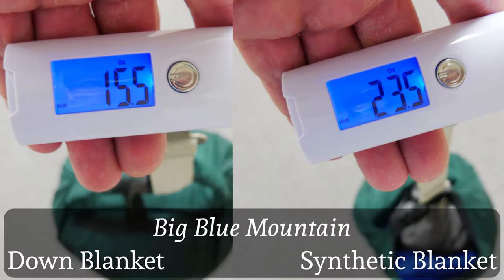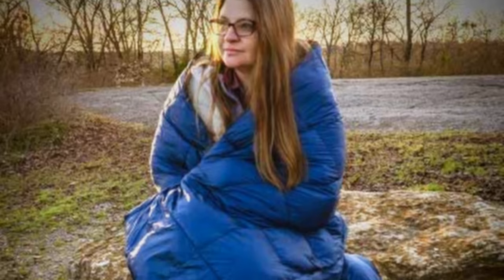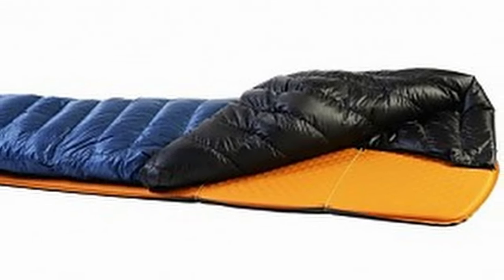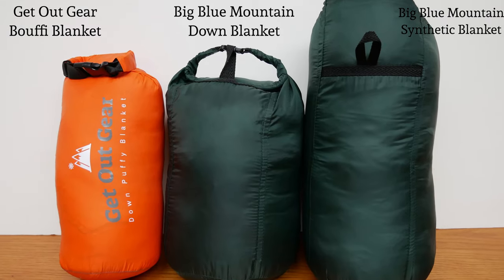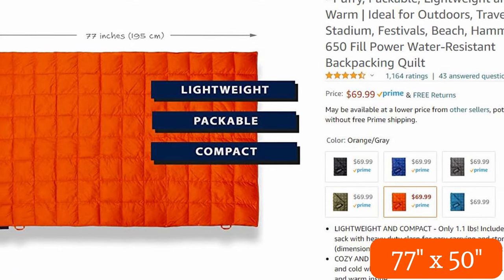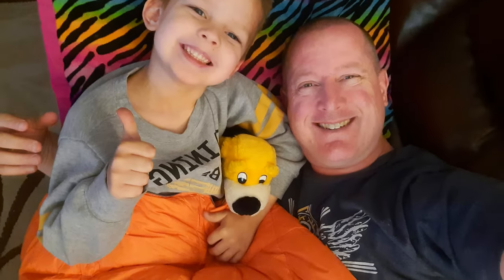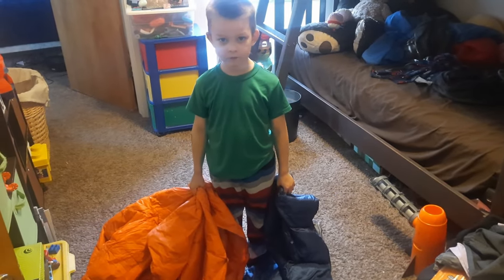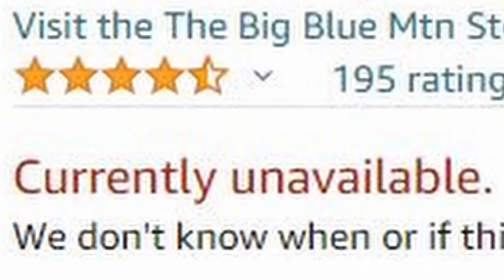Battle of the Blankets: Down Camping Blankets Showdown!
Down blankets are great for camping, snuggling, and as extra layers in a backpacking sleep system. There are many to choose from and here I review a couple budget-friendly options: the Get Out Gear "Bouffi" and the Big Blue Mountain "Lazy Bear."

Using these links helps this channel grow at no cost to you. THANKS!
Big Blue Mountain Lazy Bear Blanket (DOWN)
Big Blue Mountain Lazy Bear Blanket (SYN)
Hiking, Camping, Backpacking, Awesome Views!